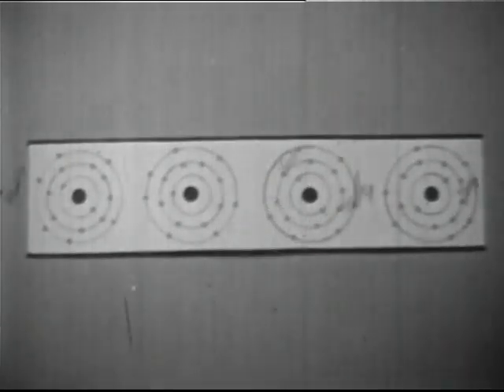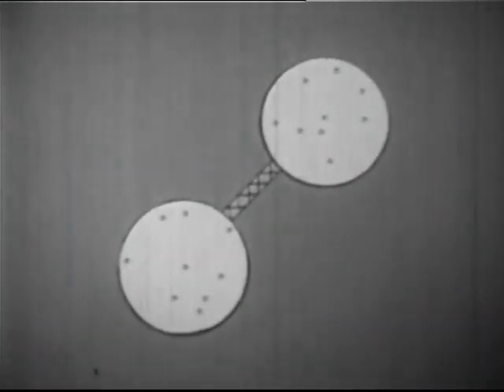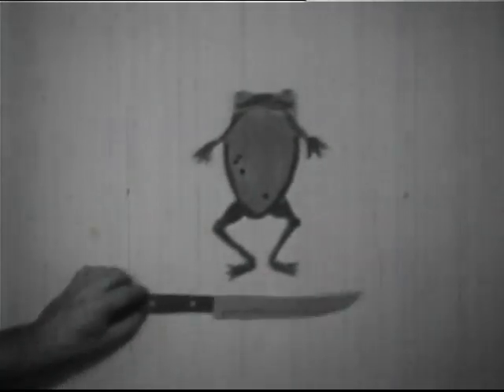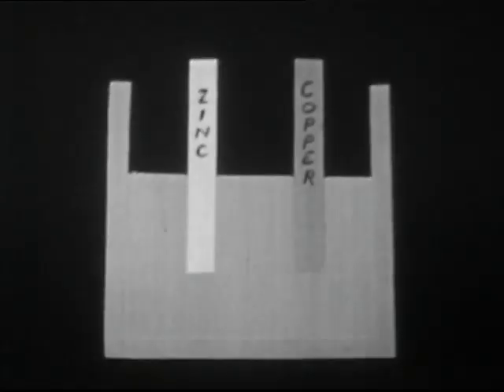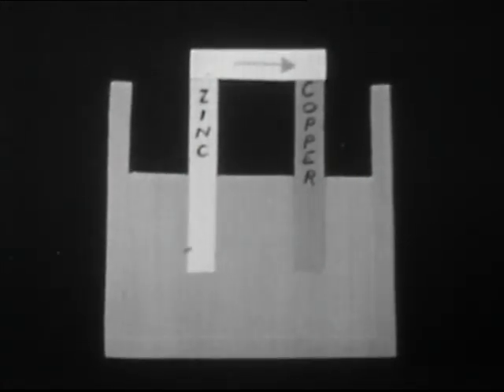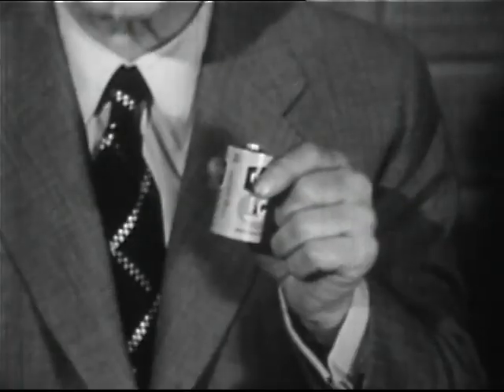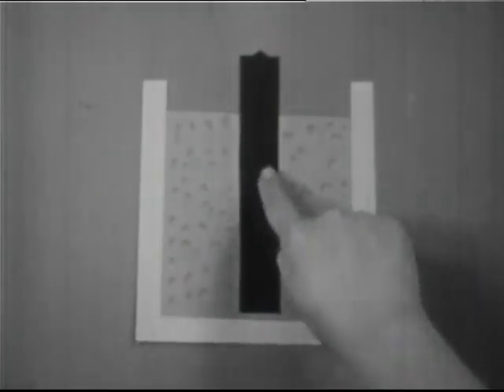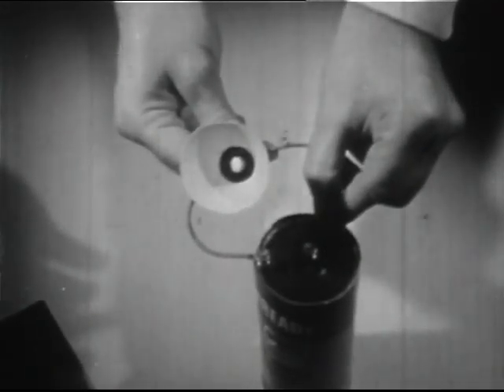VSAL : Battery Electricity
Explains how electricity works and discovery of electricity. Includes a few experiments to demonstrate principles associated to electricity. Dry Cell Batteries. Diagrams.
Color black and white